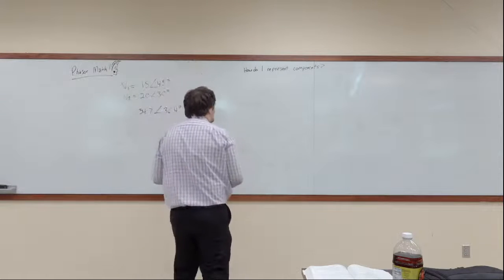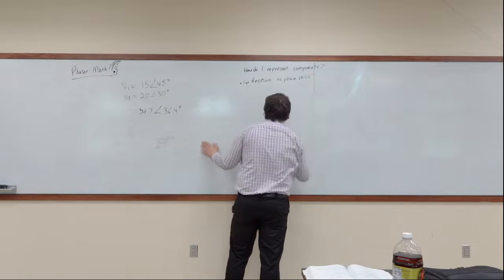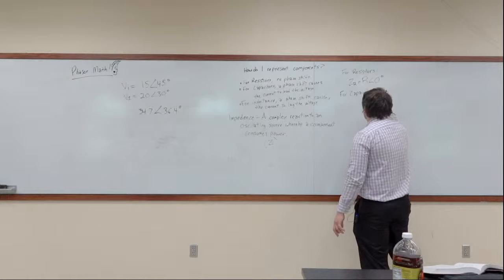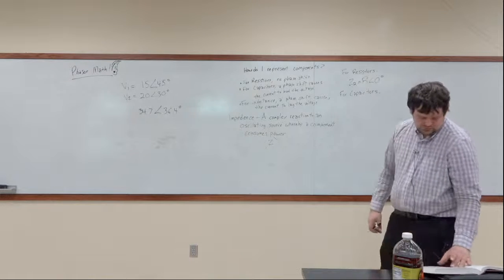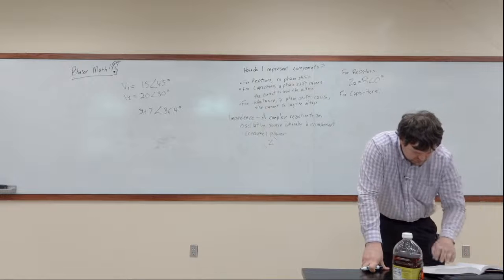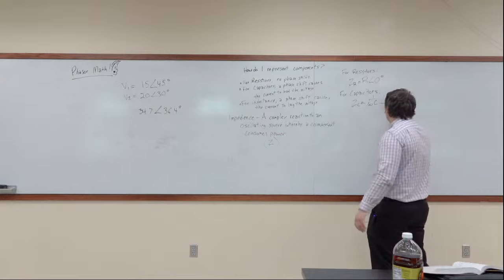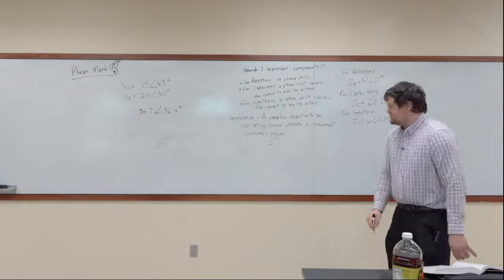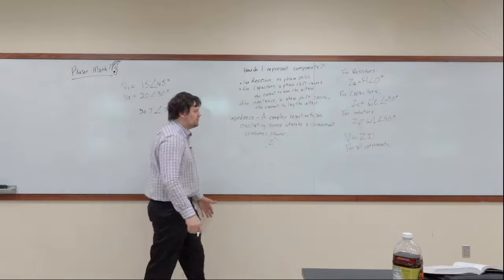EGR 325 - AC Circuits Part 3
We continue analyzing systems consisting of sinusoids.